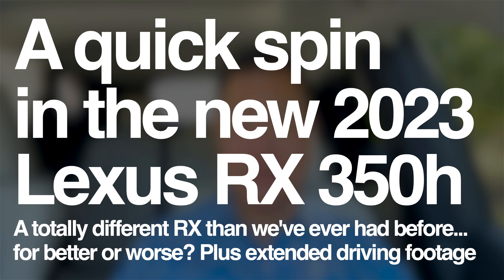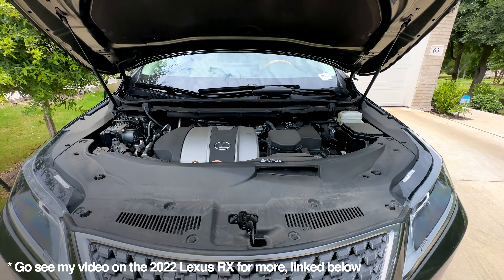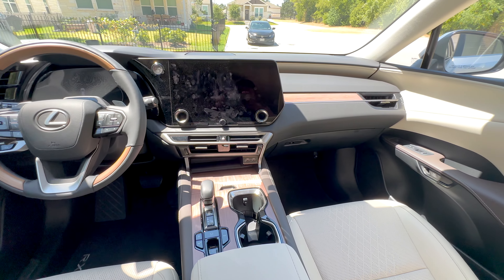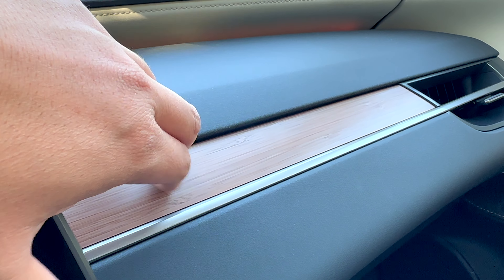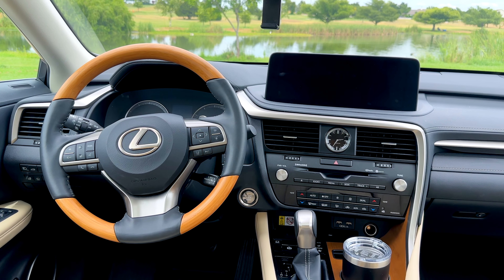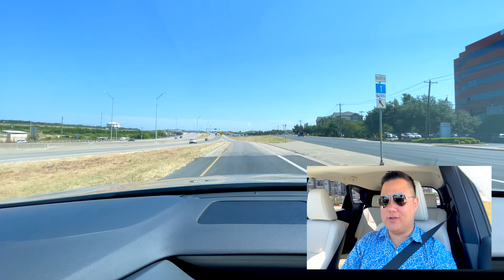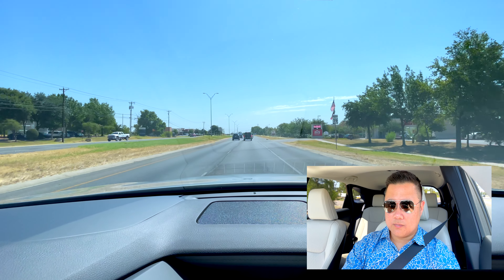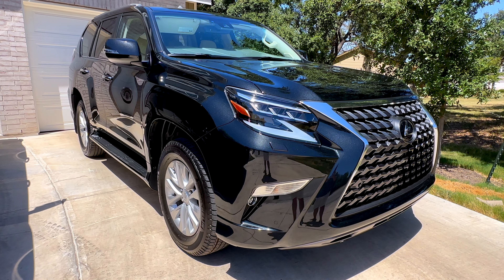2023 RX350h | First impressions: We have to talk about this engine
We’re doing it, y’all! SO many of you have asked me to do a review of the all-new 2023 RX 350h and I was finally got my hands on one, so let’s take it for a quick spin and see how this new 2.5L 4-cylinder RX fares.

So many of you have asked if there’s a way you can ask me more than what goes into a comment (or anything you might not want to post publicly), and now there is!

Chapters
00:00 Introduction
01:57 Quick interior impressions
06:43 On the road driving experience
19:15 Final thoughts

HOUSE RULES
Please know that I read every single comment, and strive to reply to them all, even if it takes me a bit. I also do moderate comments and remove those that contain false/factually incorrect information for the benefit of everyone else as well as any derogatory or discriminatory comments. Those will get you blocked from commenting on the channel. Be kind. Live and let live. Thanks! -Josh